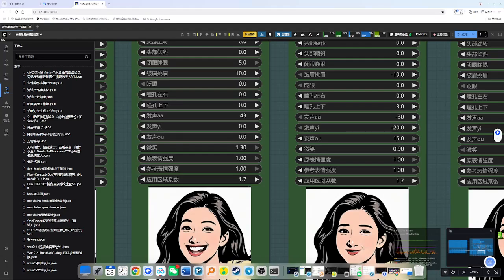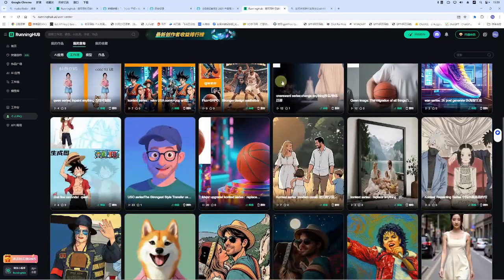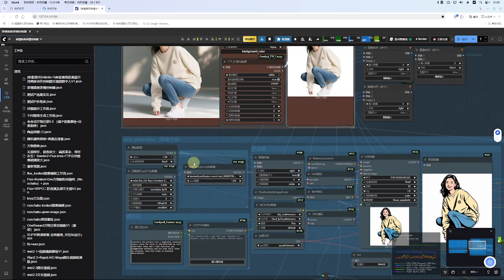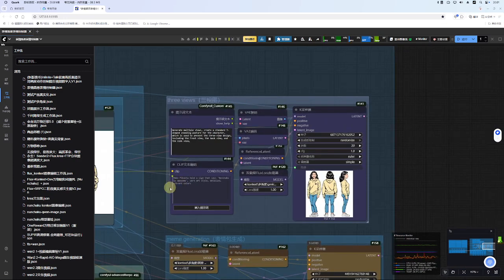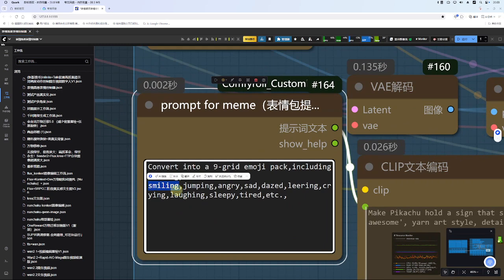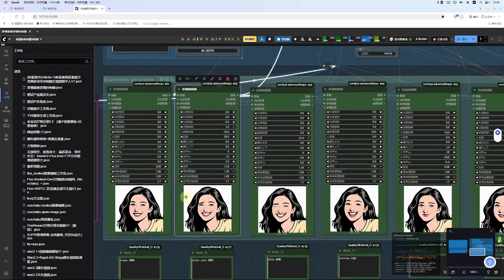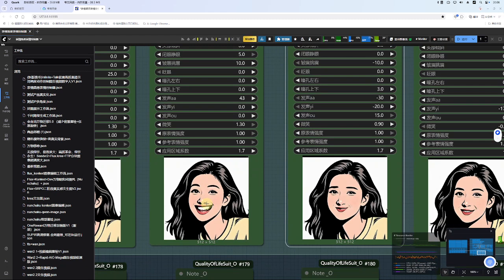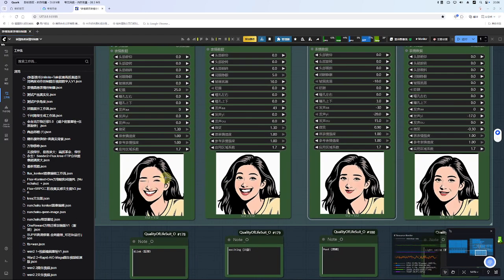kontext series：The IP generates IP生成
It can now be run online for free through： code : rh-v1180，Register through the link or add the code to get 1000 RH coins, and 100 RH per day,
kontext series： The IP generates and captures everything in one go.you can use it to generate the Three views、meme、diffrent expression of the IP, You can upload your photo or your IP to generate a highly realistic yet cute IP character. However, the randomness is quite high, and you may need to draw cards to get what you want. Come and give it a try!